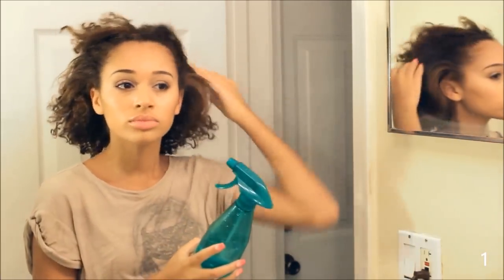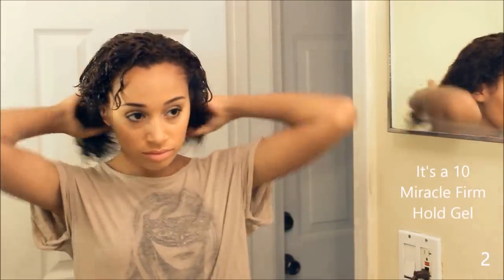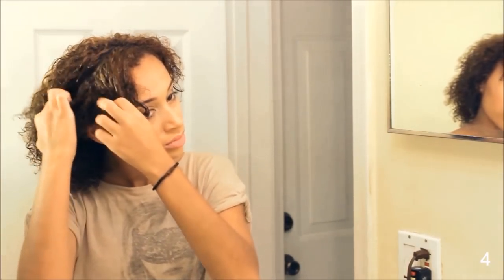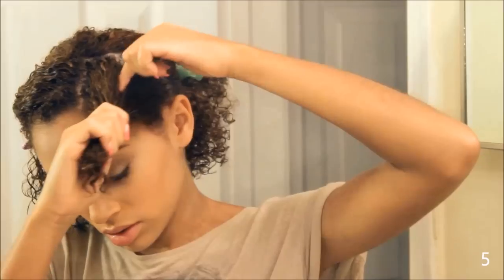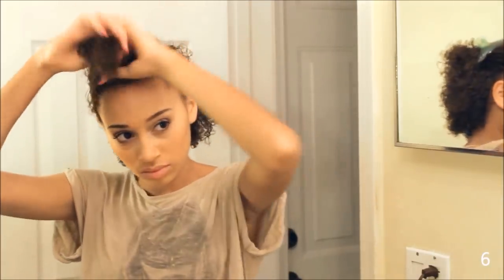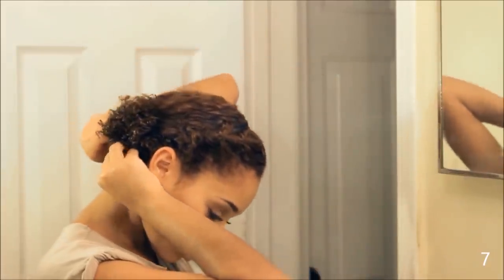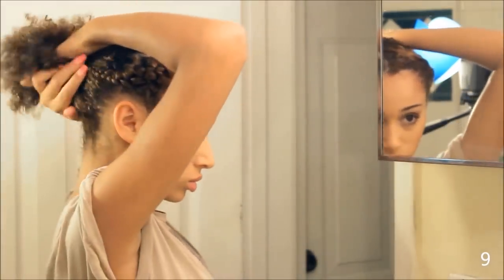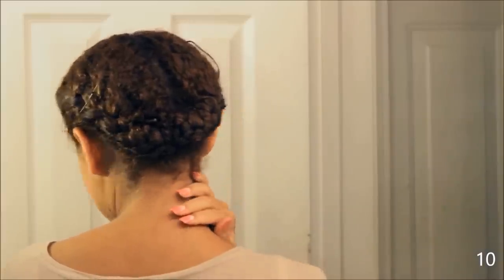10 Hairstyles for SHORT Curly Hair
Use these 10 cute hairstyles to jazz up your short curly hair!

@Luhhsetty for Instagram and Twitter :)

Headband: Claire's

Curling wand giveaway: The winner is starlitzz & I have already contacted her. :)